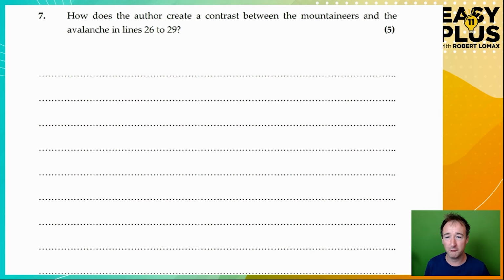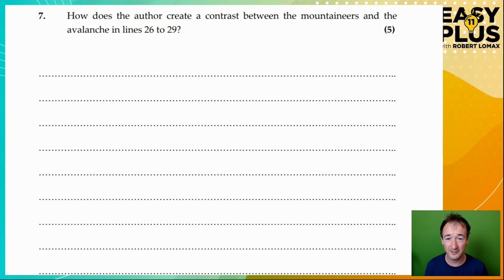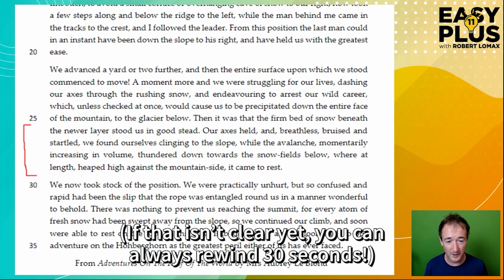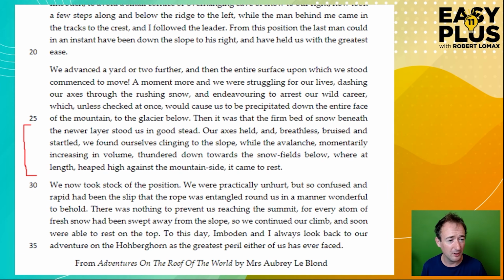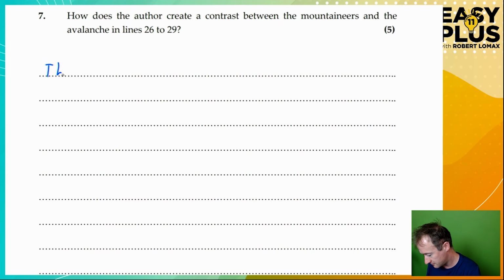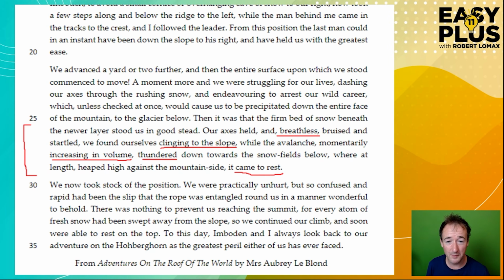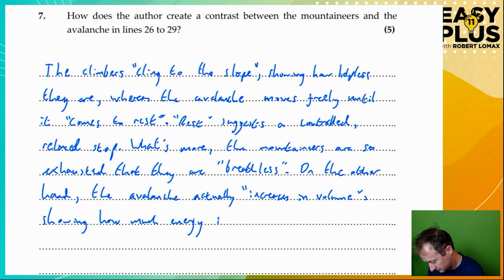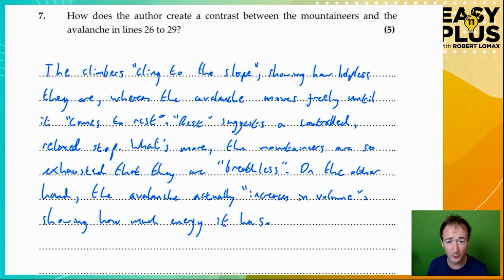11+ Comprehension | It Suits Me, No? (Explaining Contrasts) | Easy 11 Plus SHORTS 16